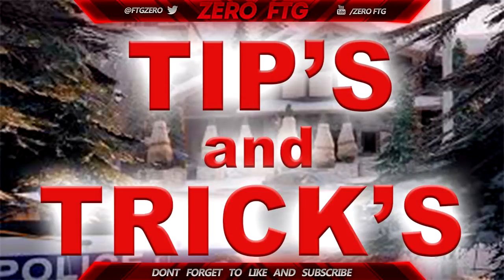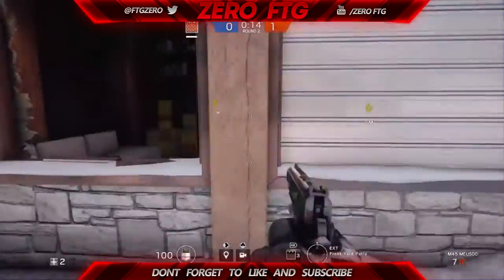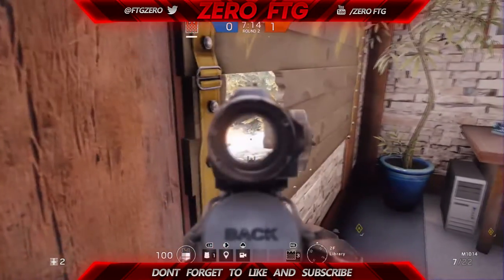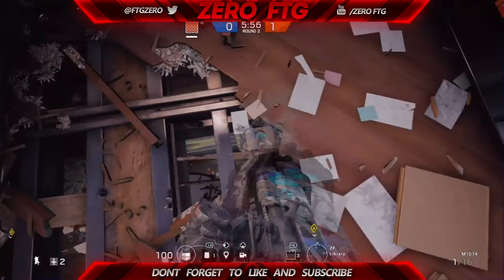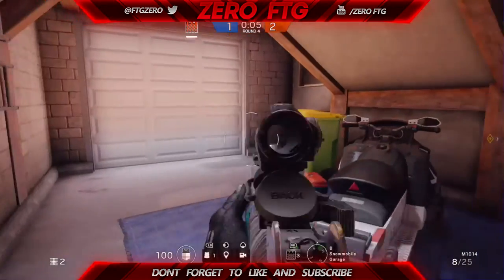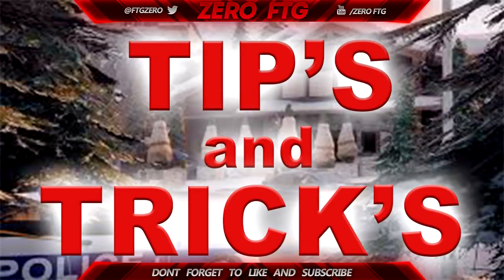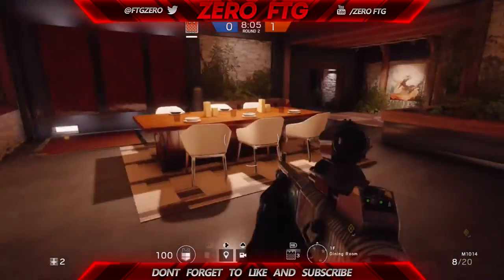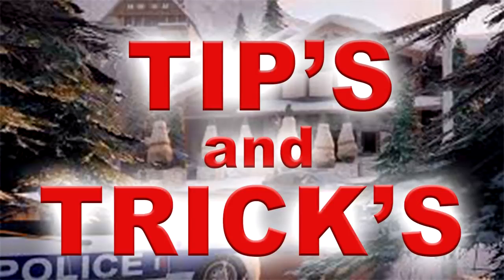Pro tips and Tricks for Rainbow six siege #1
Hopefully ye will enjoy the episode's